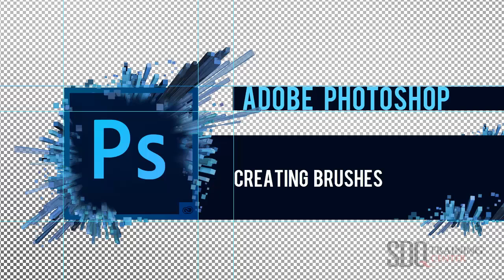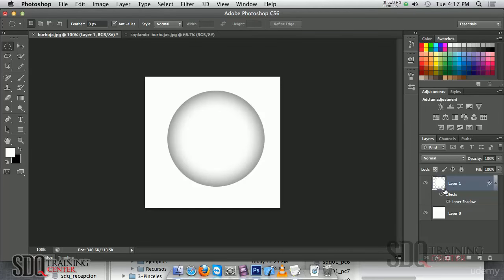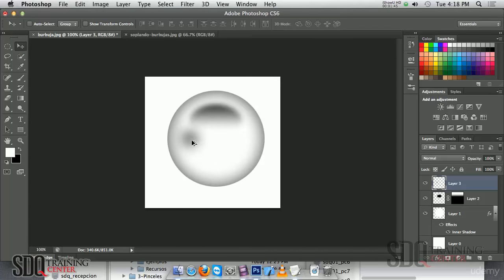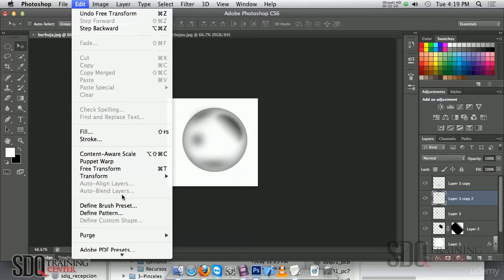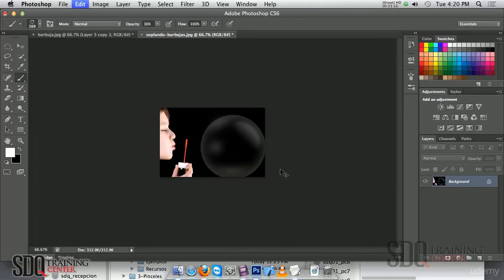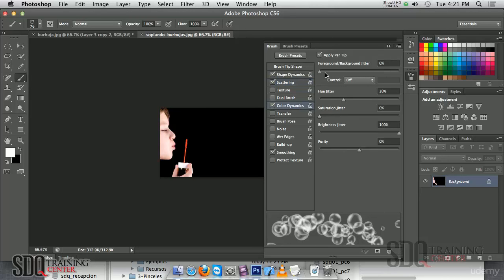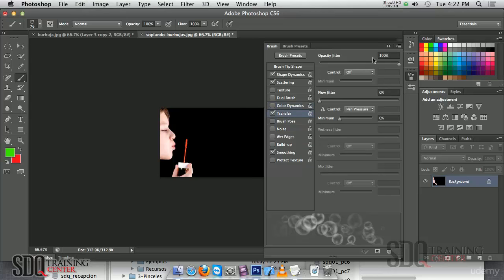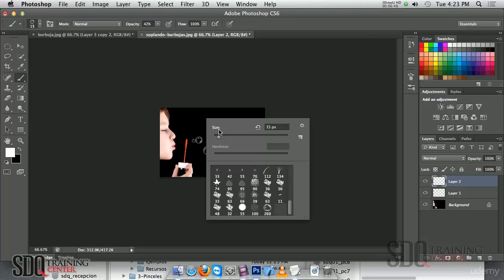047 CREATE A BRUSH.mp4